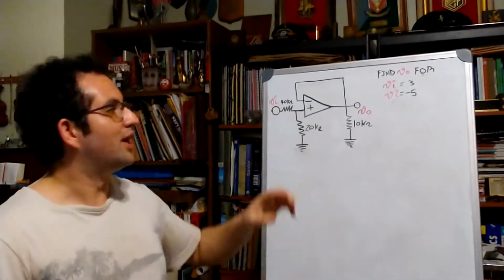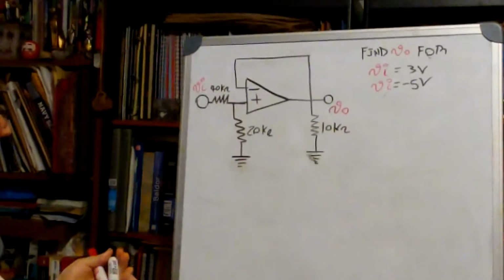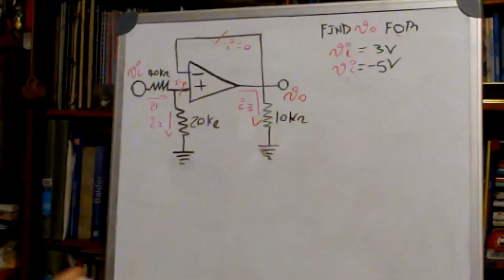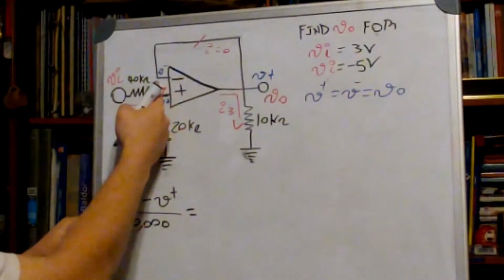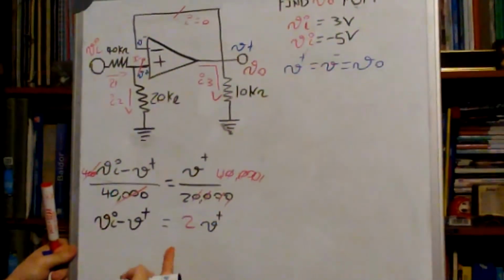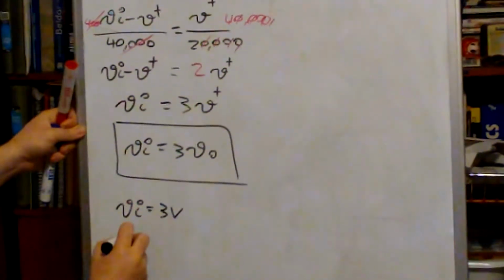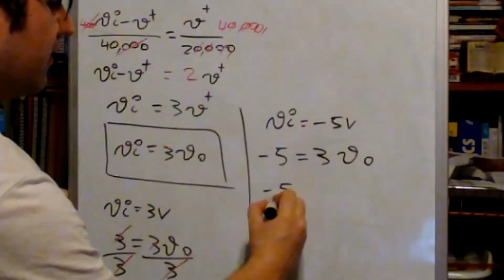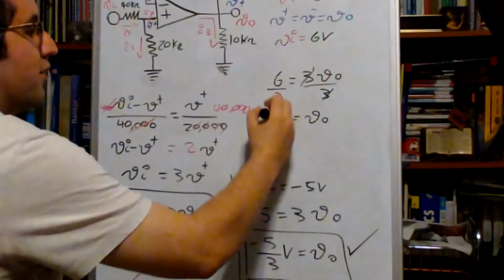Problem 9.53 Microelectronics circuit Analysis & Design ( Circuit 1of 3 )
Consider the 3 circuits shown. Determine each output voltage vo for input voltages vi = 3 volts and v1 = -5 volts. ( Circuit 1 of 3 )